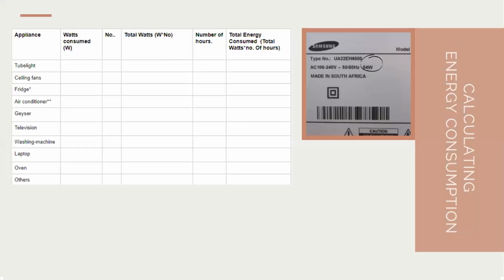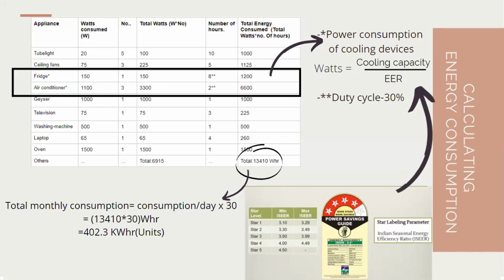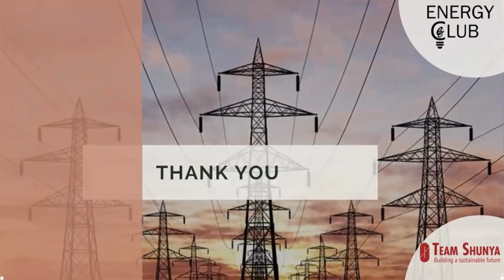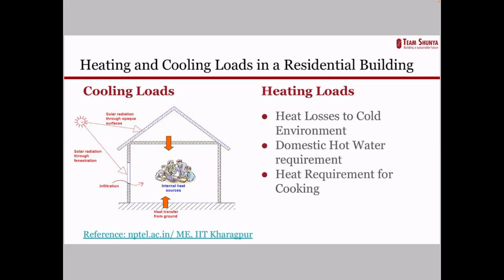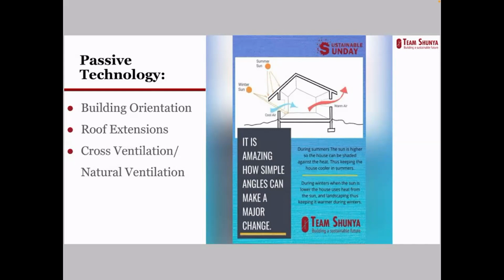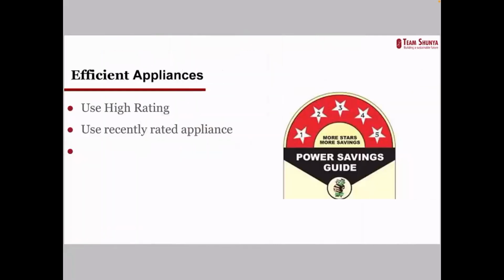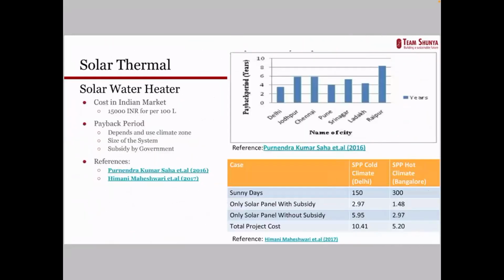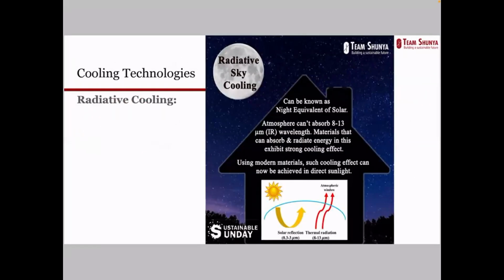Energy Usage calculation and Efficiency Techniques | Ankush, Renuka, Yash | Sustain | Energy Club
Speakers: IIT Bombay students- Yash Mitkari (Energy club convener), Renuka and Ankush Pujari (Team Shunya members)

About the session:
Have you ever wondered how much energy your house consumes? How to calculate that amount, and reduce it using efficient techniques?
Team Shunya in collaboration with Energy Club IIT Bombay, bring to you a session on energy calculation and efficiency, to raise awareness about the same and also look into the engineering aspects of household energy usage.